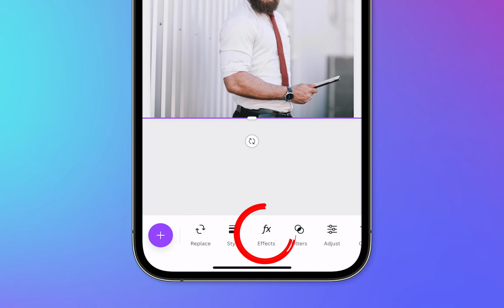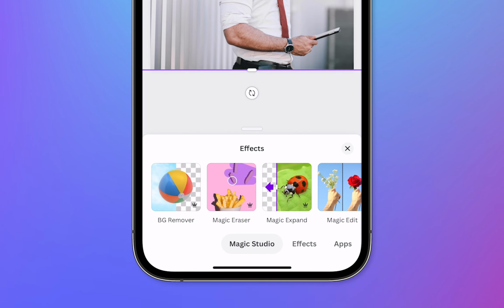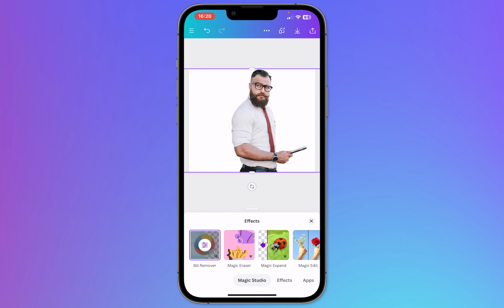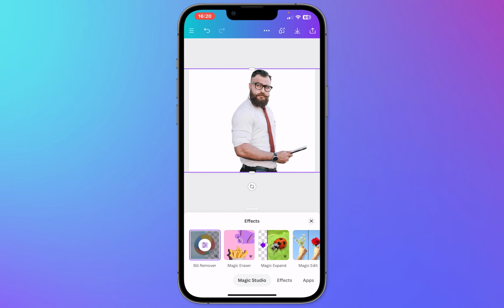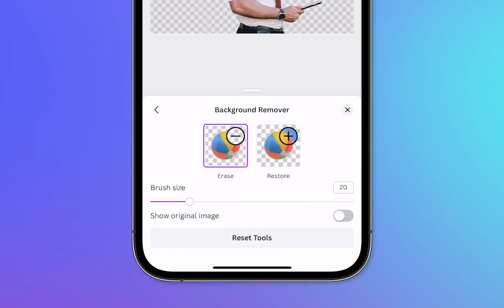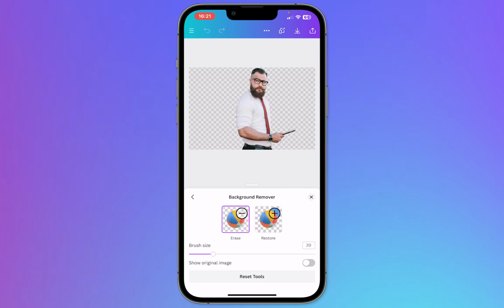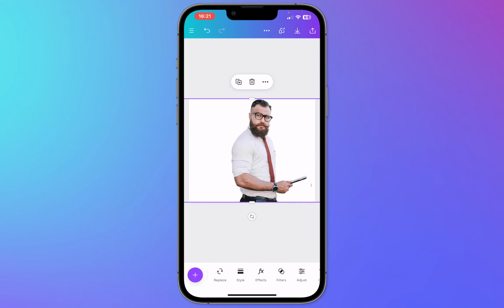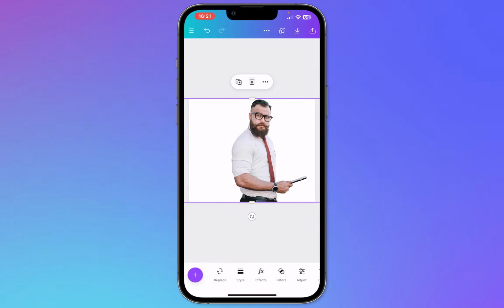How To Remove Any Background In the Canva Mobile App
This Canva tutorial will show you how to remove background in canva. If you are creating a social media design that requires the canva background remover, this video will show you how to achieve this on canva mobile.

The steps shown in this video are true to Canva 2024 and will help you in your content creation if you are looking to erase a background in Canva Pro.